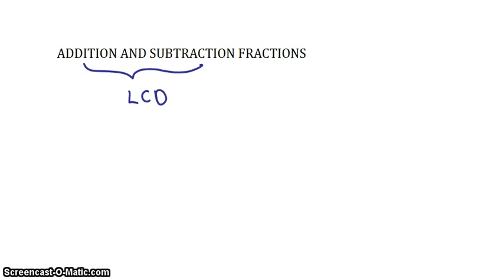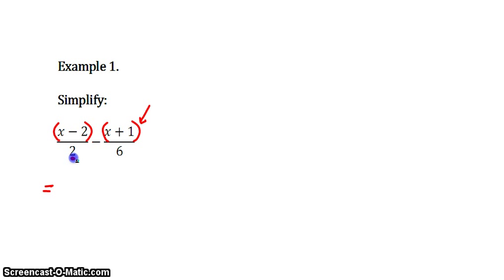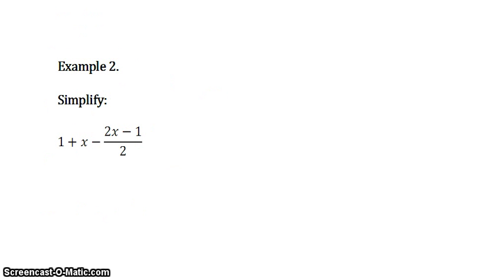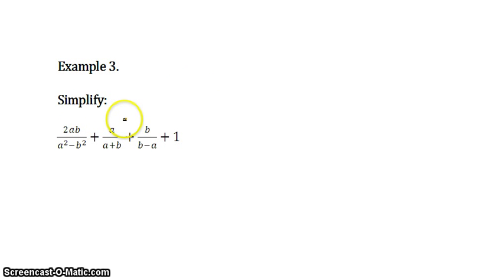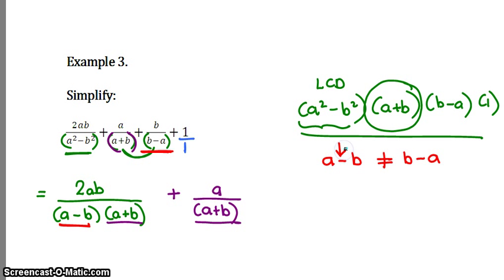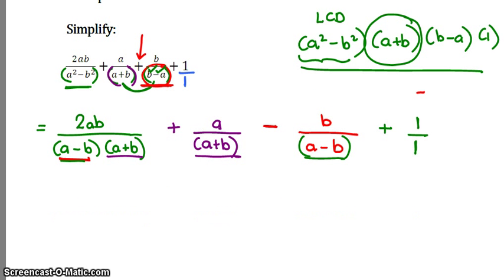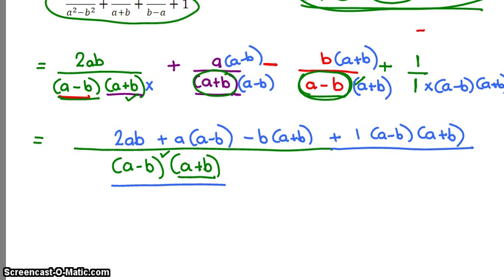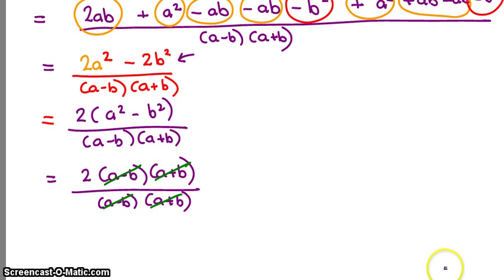Grade 10 Algebraic Fractions - addition and subtraction 1.mp4